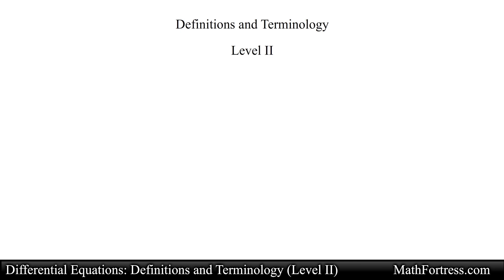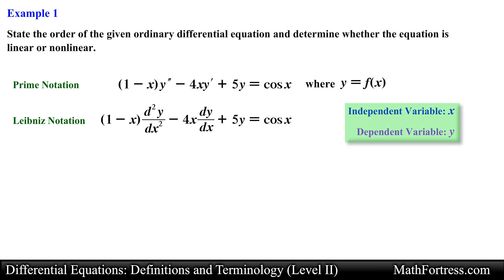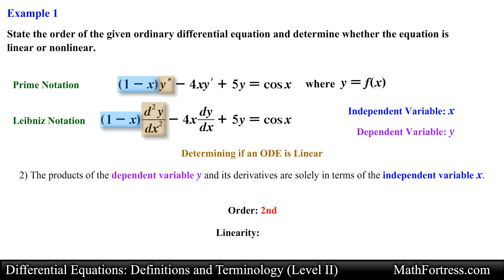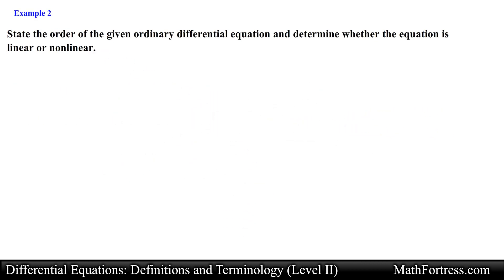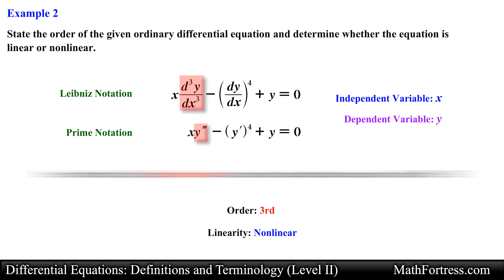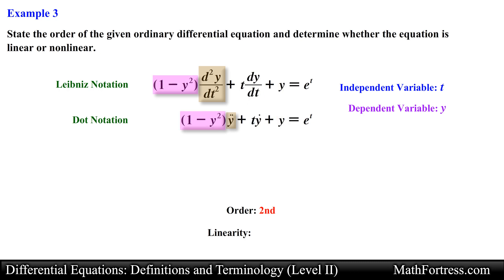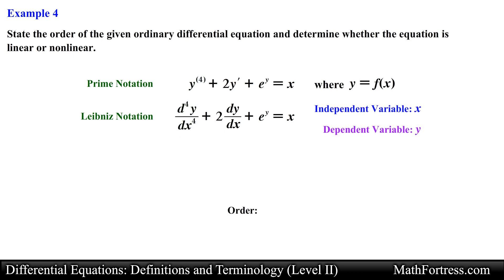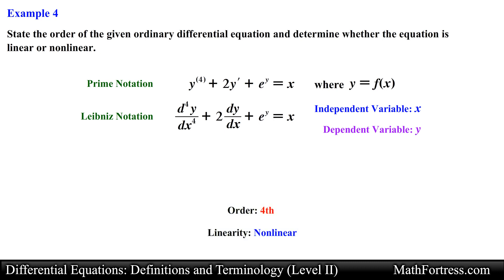Differential Equations: Definitions and Terminology (Level 2 of 4) | Classification Examples I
This video introduces the basic definitions and terminology of differential equations. This video goes over 4 basic examples covering how to classify ordinary differential equations by order and linearity.

0:00 Introduction
0:13 Example 1
3:53 Example 2
5:16 Example 3
6:54 Example 4

Bitcoin (BTC): 16NaDKvXa25TuQQ9813CtoWHGrn4g7urQp
Bitcoin Cash (BCH): 12TvhGQk1wATXpoQcDJCa7Yc9UAnks91Kk
Ethereum (ETH): 0x99d0295e78147b920fE493cC876a74fBC53EECB7
Ethereum Classic (ETC):
0x34f33324b36A6041a128A28e66a99Fd117FCe99a
Litecoin (LTC): LdvzBC4nTx1ERu6QwbhVaBU4n1UPYs2jME
Basic Attention Token (BAT): 0xFE106dBe54B11F990D93b372dBE5d38E9615196F
Zcash (ZEC): t1NUxoiQZSJENppQyJDhiBK1K2Vqrnz1gUz
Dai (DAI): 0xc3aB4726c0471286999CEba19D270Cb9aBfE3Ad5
STEEM: mathfortress